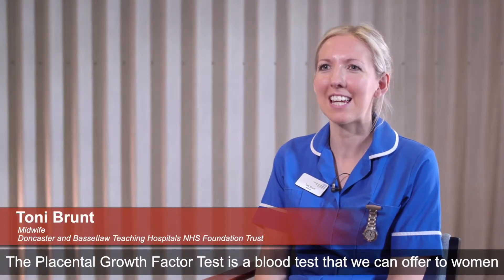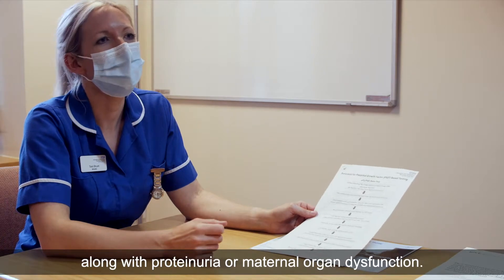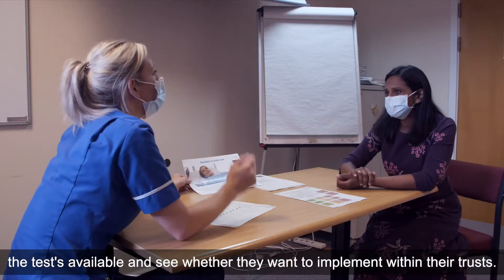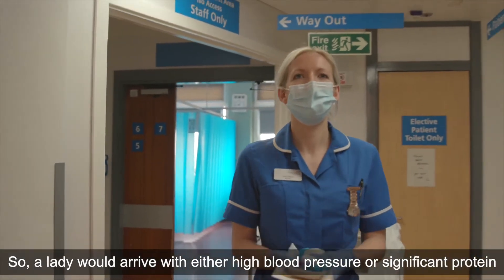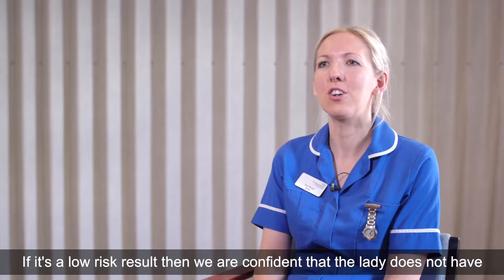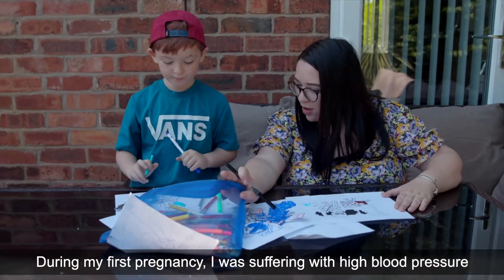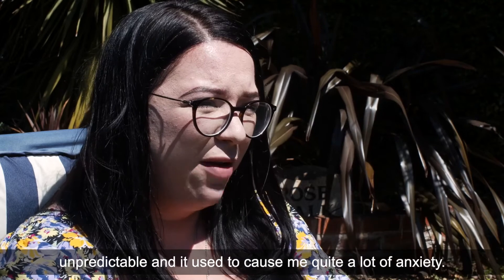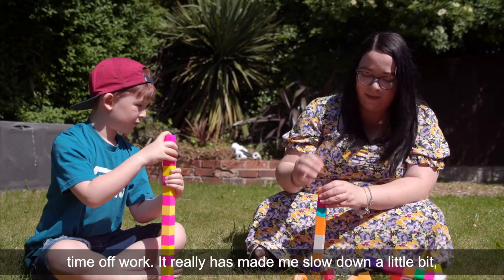Placental Growth Factor testing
This video explores Placental Growth Factor Testing (PlGF): a blood test used to help diagnose pre-eclampsia in pregnant women.